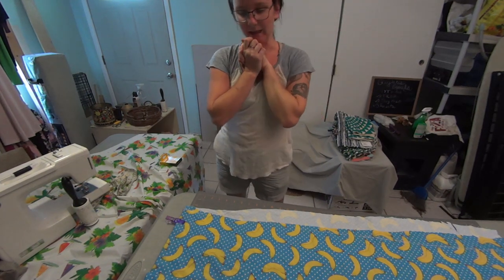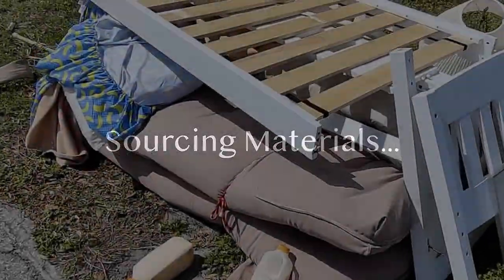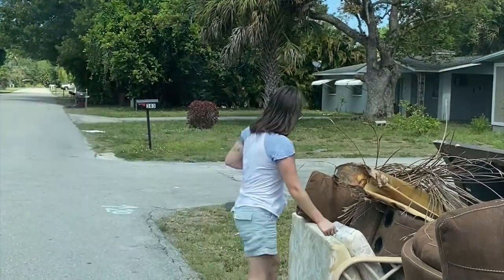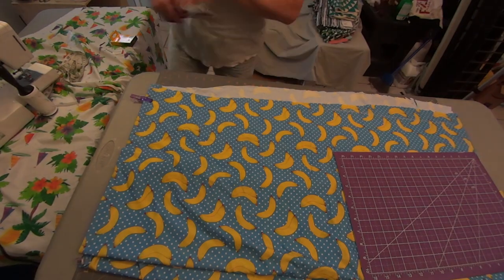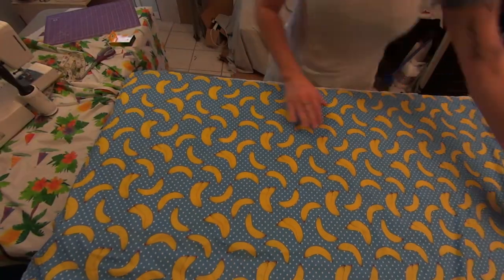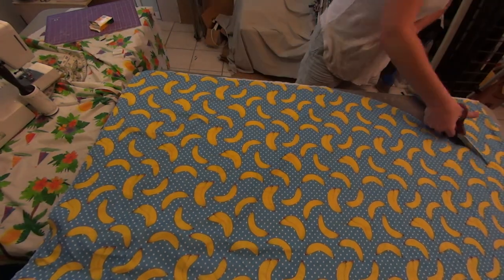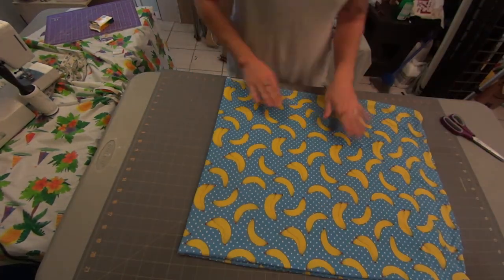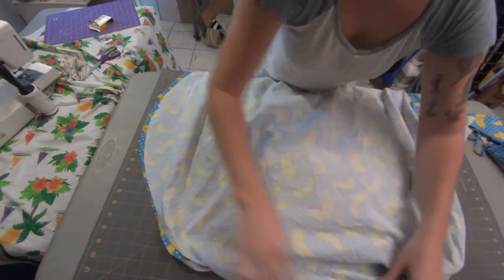Zero Waste Upcycled Dog Bed Made from Salvaged Materials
Come along with me as I collect materials from the curb of my neighborhood and turn them into a cute and comfy dog bed!